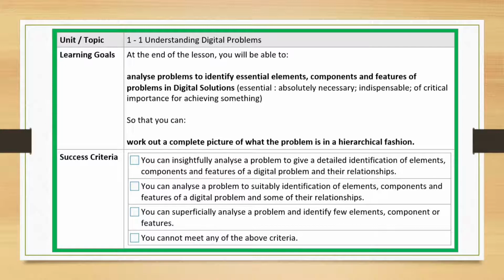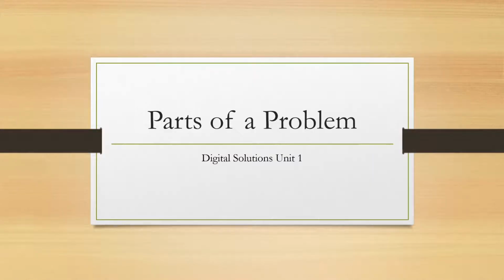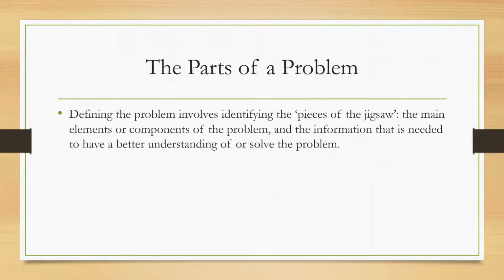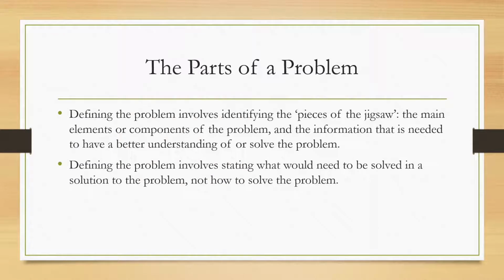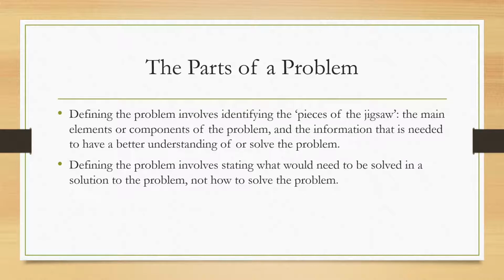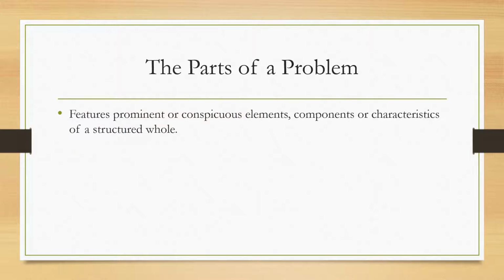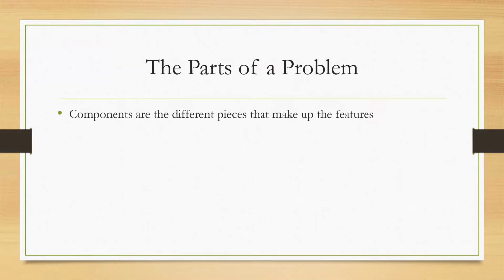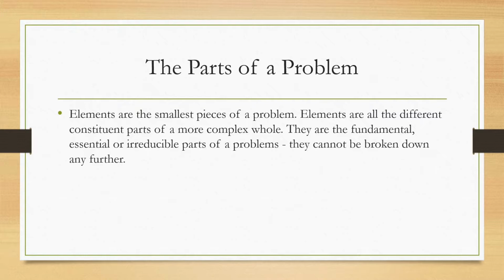Features, Components and Elements Of Problems